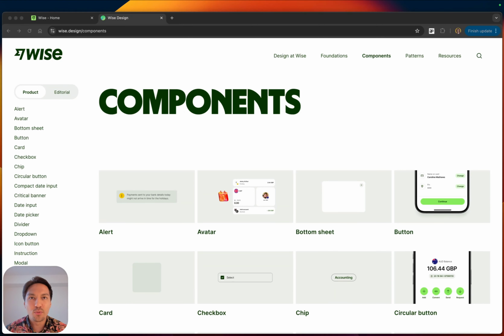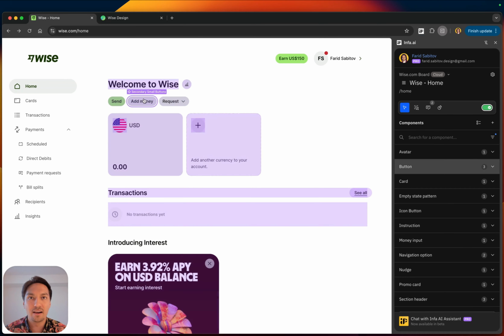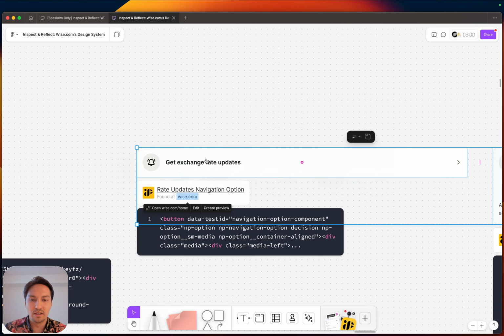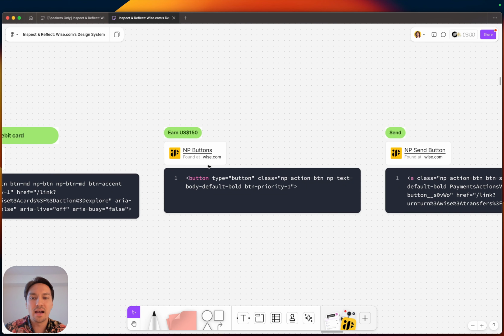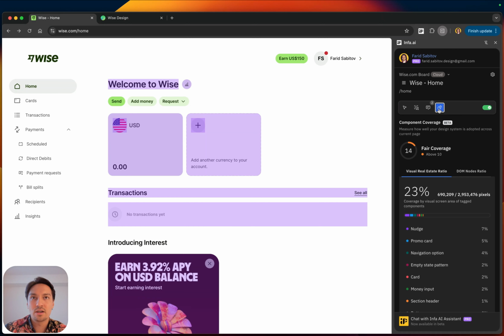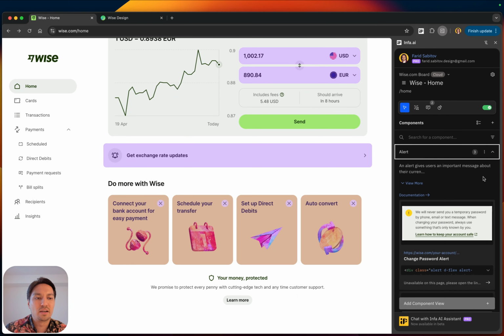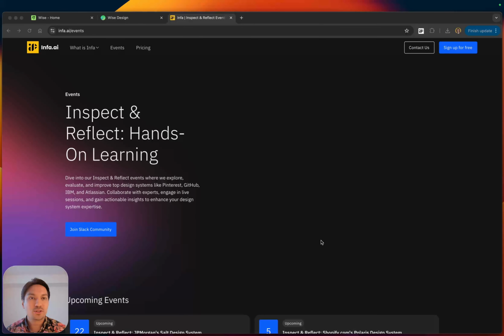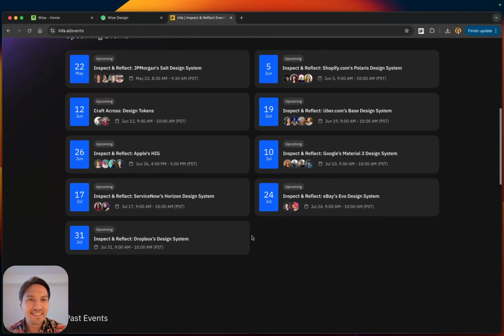Infa.ai in Action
Watch this 3-minute demo to discover how Infa's Chrome extension helps Design System teams tag components, visualize them in live products, and measure adoption

What you'll see in this demo:
✅ Visualize design system components directly in live products (using Wise as an example)
✅ Turn on Discovery Mode to highlight all components from your design system
✅ Connect components to external resources (Figma, GitHub, documentation, Jira tickets)
✅ Tag new components for refactoring directly in the browser
✅ Share tagged components with teammates via direct links
✅ Pull browser-tagged components into FigJam for brainstorming sessions
✅ Measure design system adoption with visual real estate and node ratios
✅ Use Infa AI Assistant to quickly scan pages and suggest component definitions

Perfect for:
* Design system teams looking to improve adoption
* Designers wanting to connect design and development workflows
* Product teams measuring component usage and coverage
* Anyone building or maintaining design systems